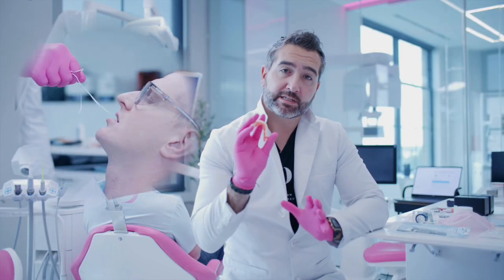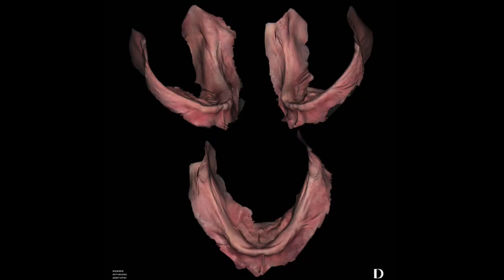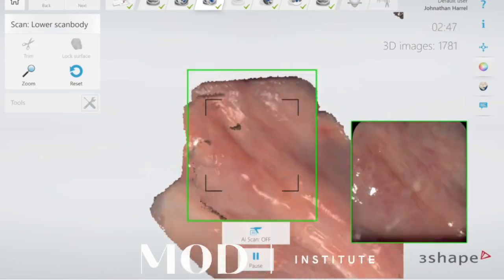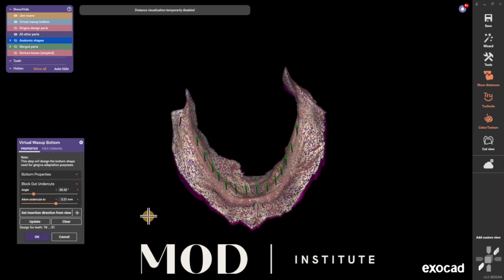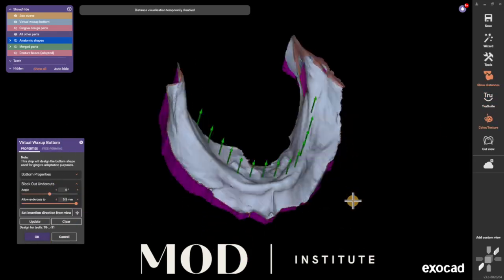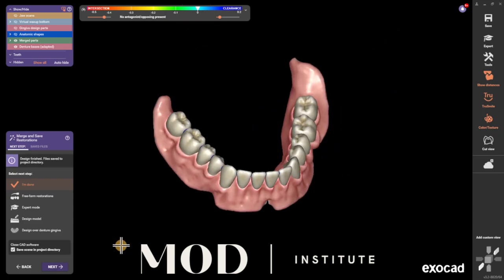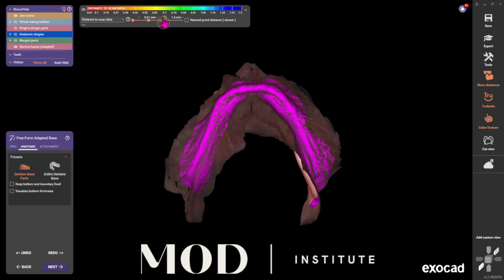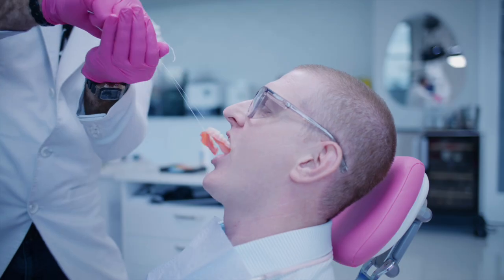Lower Suction dentures completely digital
Design tips on high suction dentures made from intraoral scans. If you guys want to come hang out at MOD and learn more about 3D printed dentures check us out